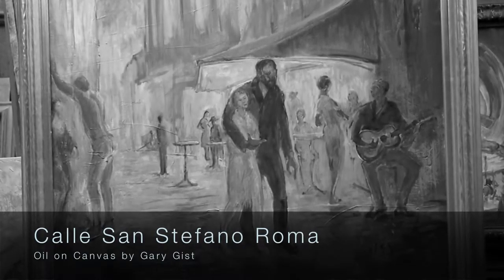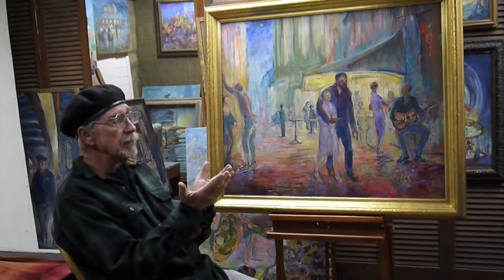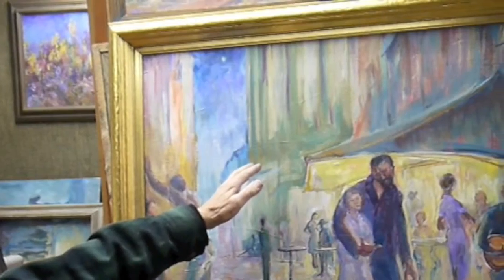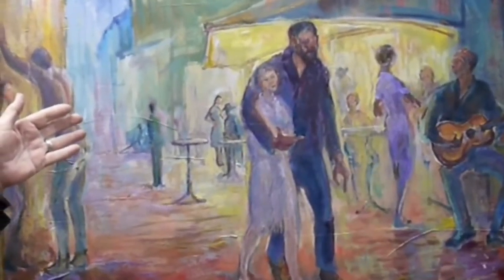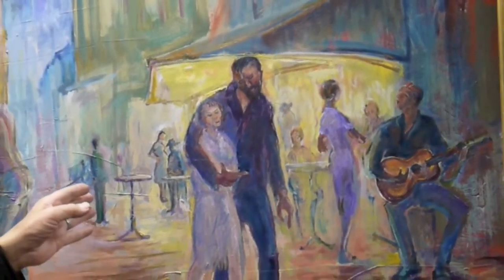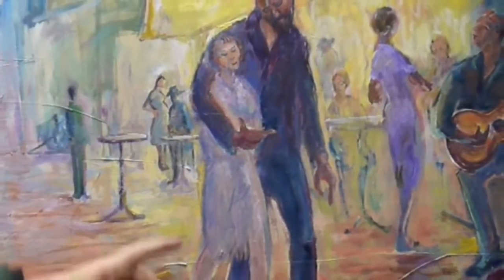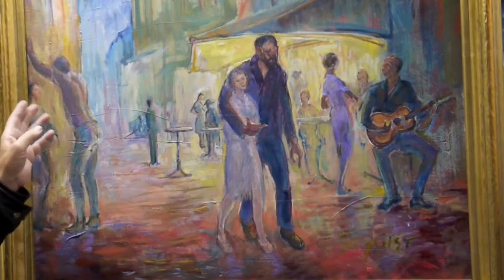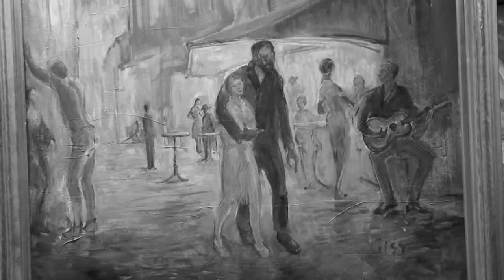Calle San Stefano Roma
These videos are from one of my many inspiring visits to the studio of Albuquerque artist Gary Gist.
He's notorious for refusing to get either a home or cell phone, but you can write him a letter.
I'll update this when I'm able to get his latest public letter address, I'm sure he'd love to hear your comments directly.